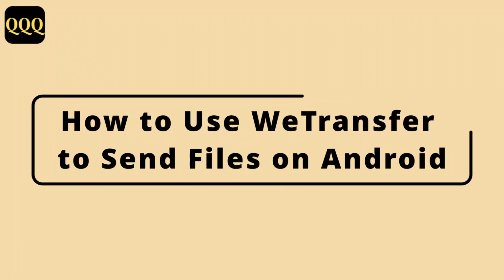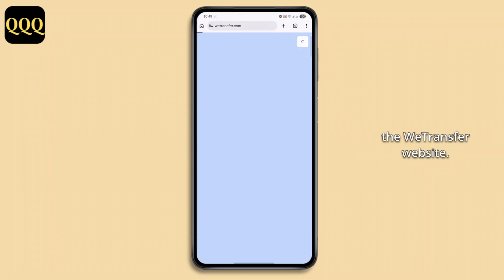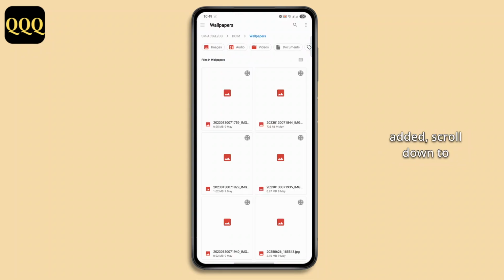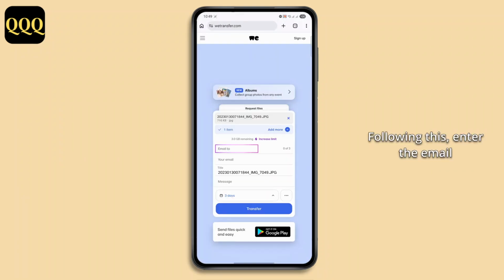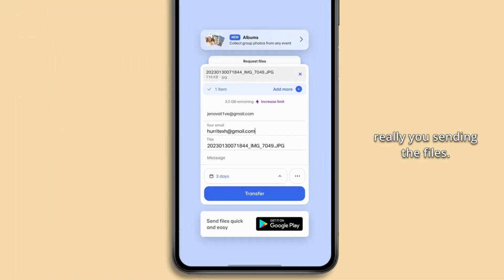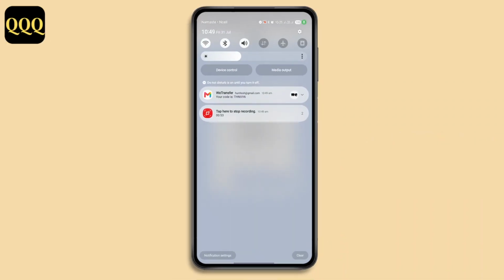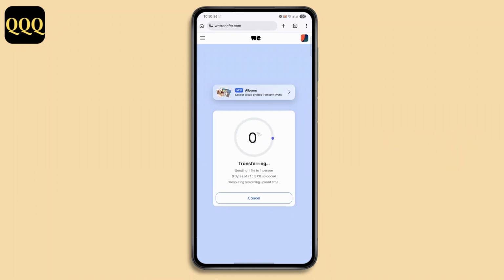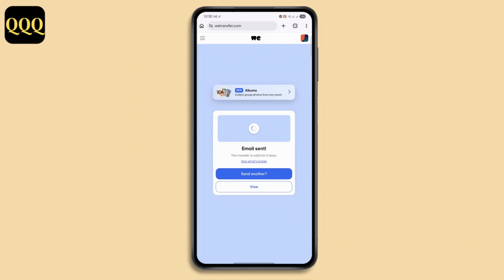How to Use WeTransfer to Send Files on Android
Learn how to use WeTransfer to send files on Android in this step-by-step tutorial. Whether you want to share large files, photos, videos, or documents, this guide shows you how to use WeTransfer on Android easily.

In this video, you'll learn how to use WeTransfer Android to send files with WeTransfer Android, upload files to WeTransfer Android, and transfer files on Android. You'll also discover how to send large files with WeTransfer, use WeTransfer file sharing, and transfer large files online. This WeTransfer tutorial also covers Android file transfer, sending documents, sharing photos and videos, and using the WeTransfer app on Android.

Timestamps:
0:00 Introduction
0:20 Sending Files with WeTransfer on Android